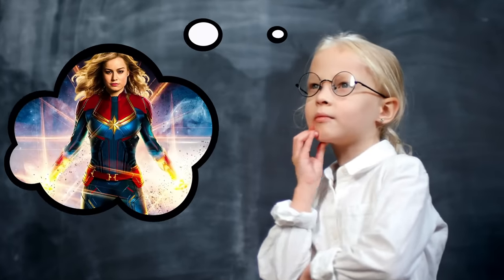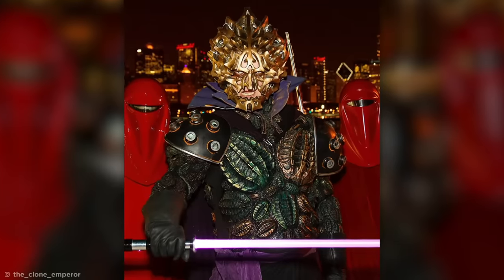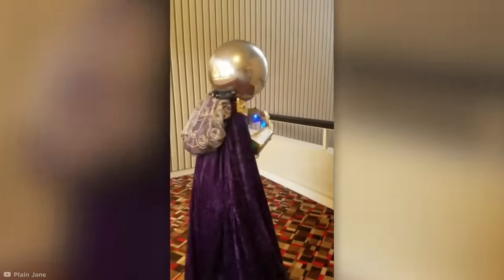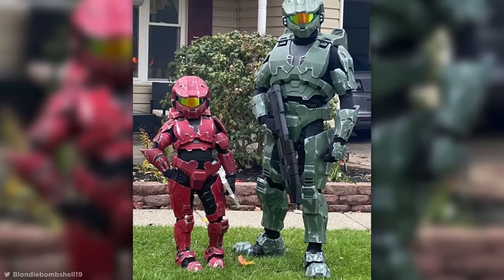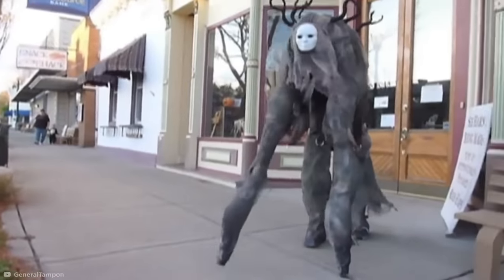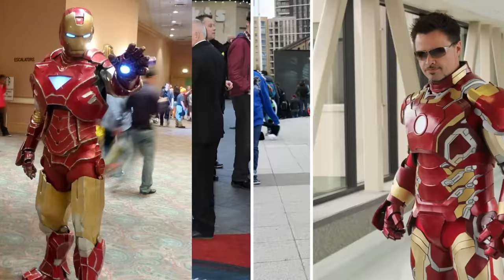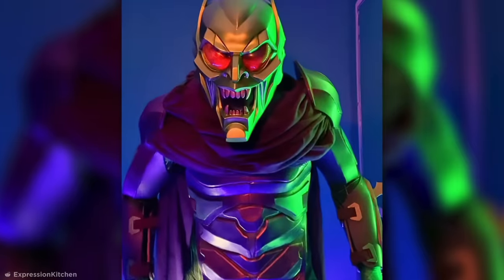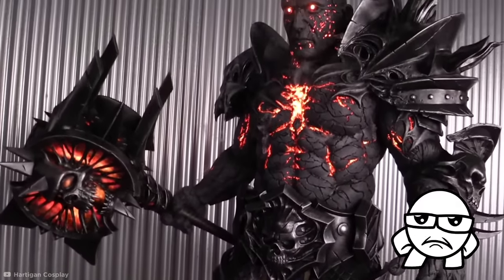Costumes That Take Cosplay To The Next Level – Part 2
Tune in for more costumes that take cosplay to the next level!

Legal Stuff.